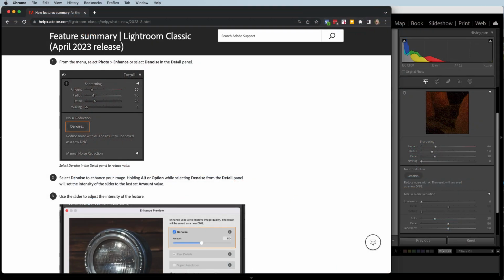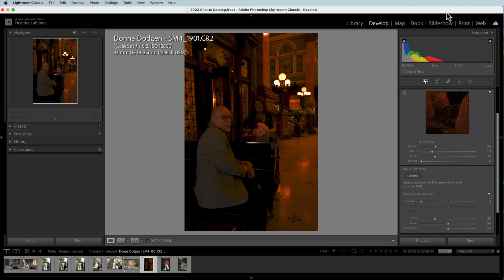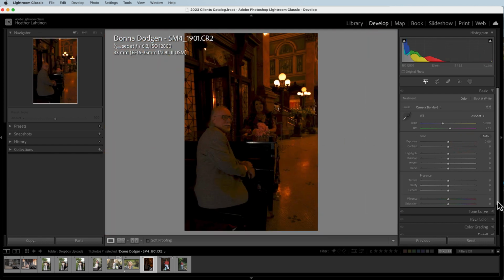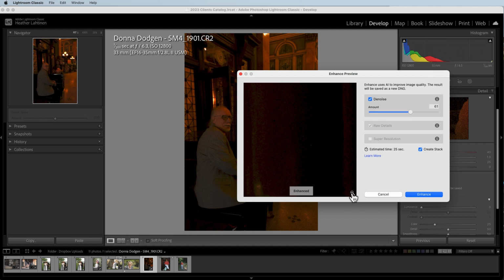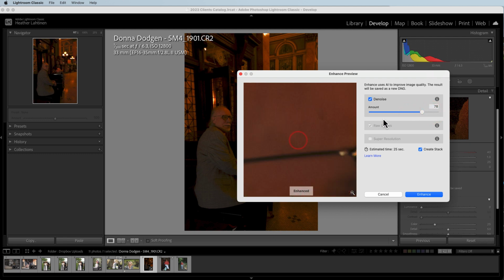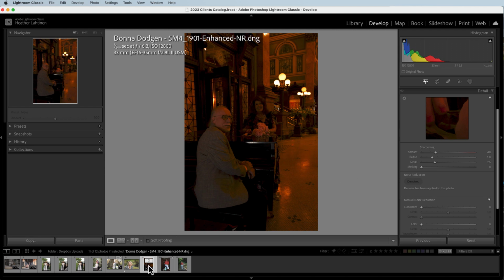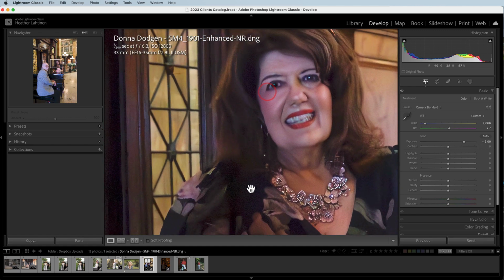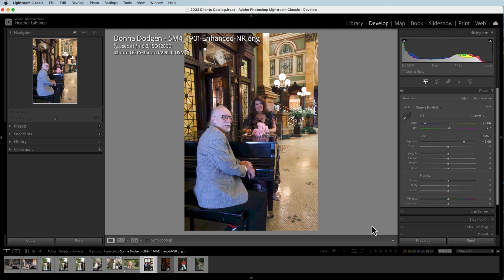Can this under-exposed, high ISO photo be saved with Lightroom's AI denoise?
In this video, Heather Lahtinen from The Flourish Academy tests the AI-powered denoise feature in Lightroom, which was released in April 2023. She demonstrates how this feature can effectively salvage underexposed and high ISO photographs, showcasing its capabilities to reduce noise and improve image quality. While she experiments with increasing the exposure significantly, she also highlights that the denoise feature is best used with raw files and subsequent adjustments can be made afterward. Heather encourages viewers to explore and experiment with this powerful tool, sharing her insights and experiences.